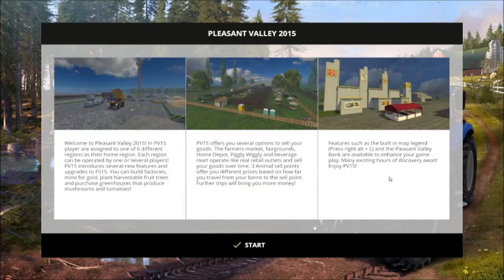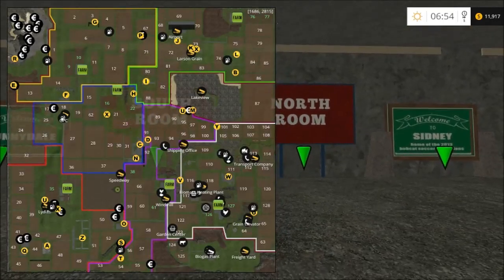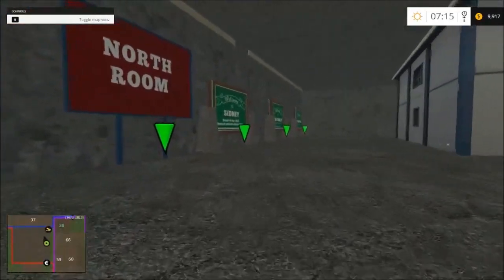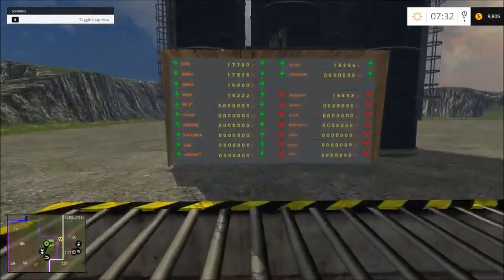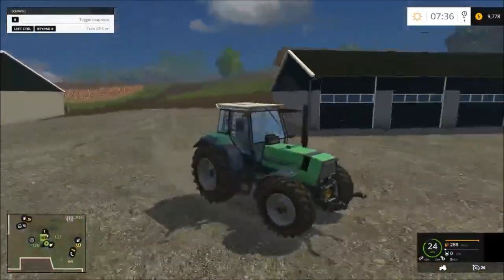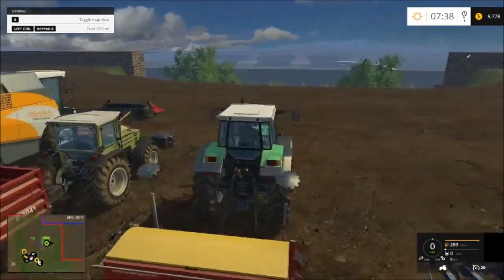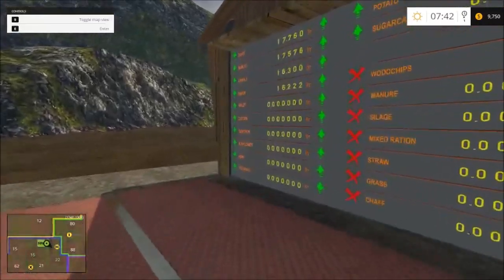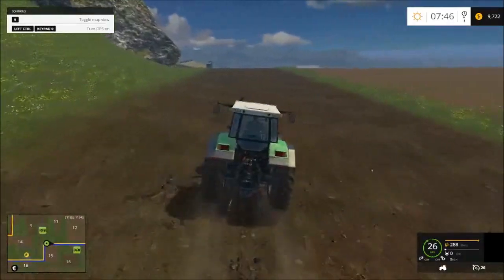Intro to Pleasant Valley 15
This is the first in a series of introduction and tutorials for PV15 visit our fb for all the info